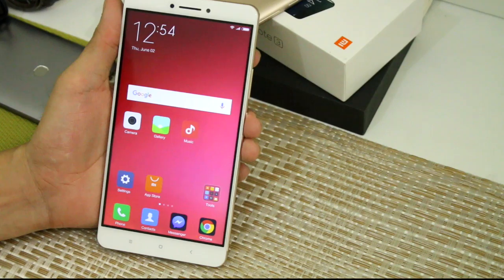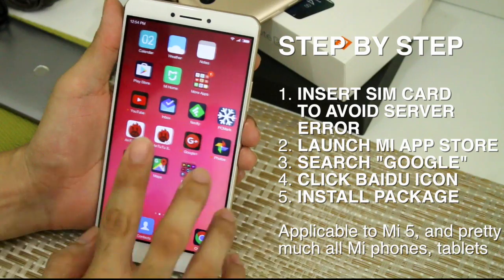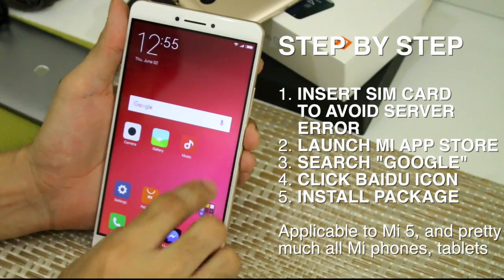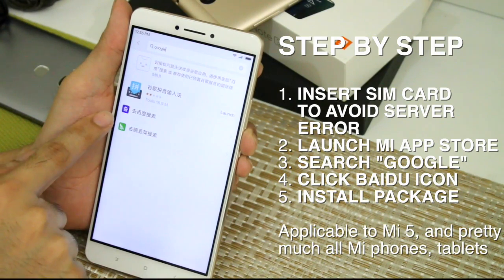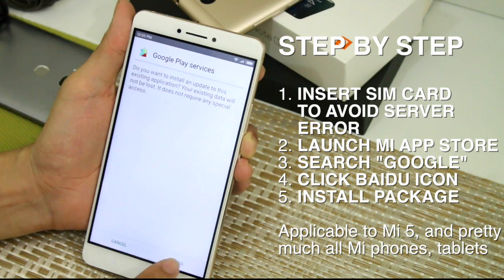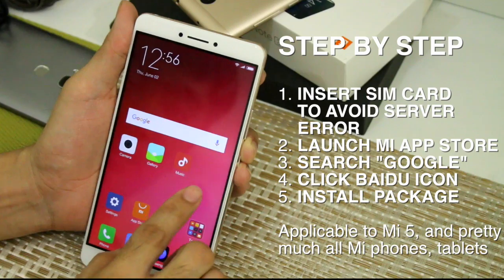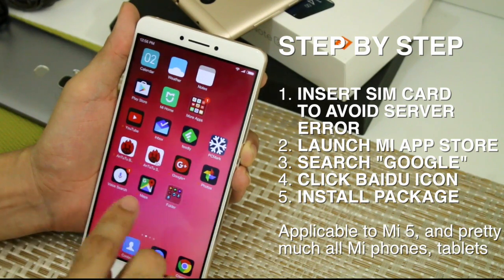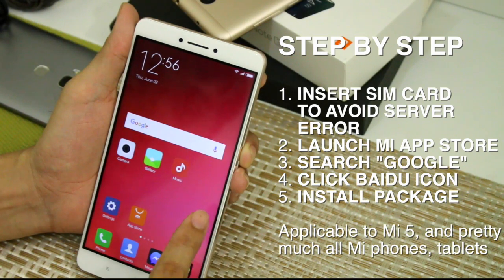How to Install Google Play Store App on Mi Max, Mi 5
Easily install Google Play Store apps and services on Xiaomi Mi Max, Mi Pad, Mi 5 and other Redmi models using Mi App.